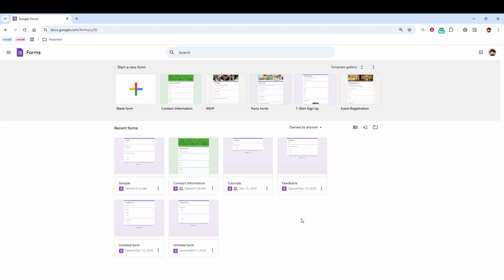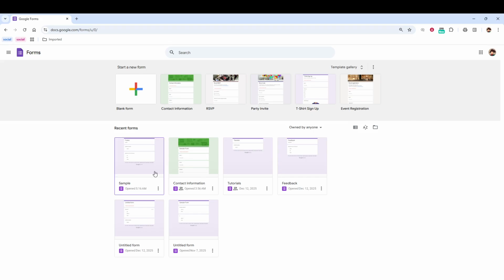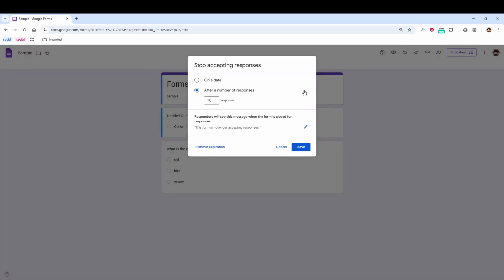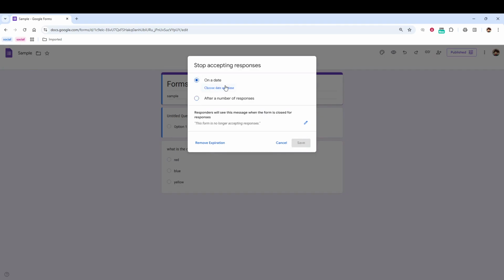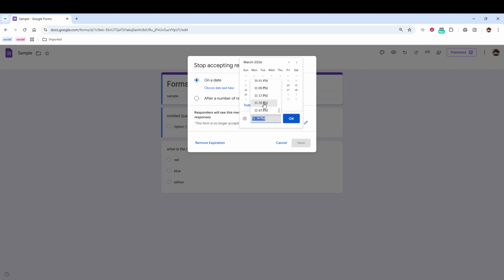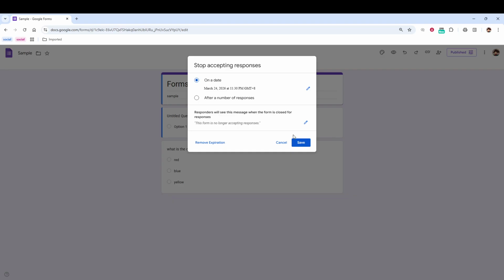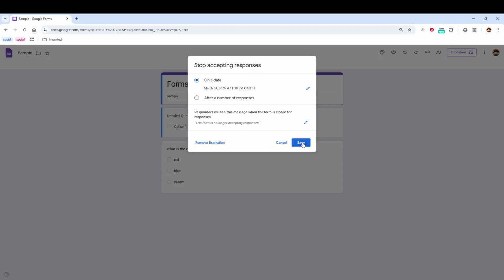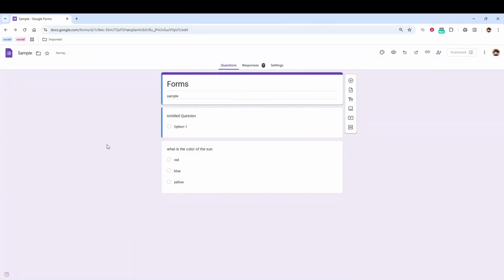How To Set Date And Time Limit For Quiz In Google Form [2026 Full Guide]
In today's video we cover: How to set date and time limit for quiz in Google Form, Google Forms quiz limit tutorial, limit response time Google Forms, Google Forms, shut down Google Form at specific time, Google Forms timer, schedule Google Forms, close Google Form automatically, date limit for Google Forms, Google Forms quiz settings, online assessment management, Google Forms for teachers, automation for Google Forms, time-bound surveys, response collection limits

-Google Drive
-Google Meets
-Google Sheets
-Google Chrome
-Google Forms
-Google Gmail